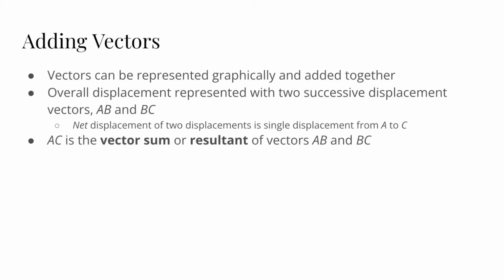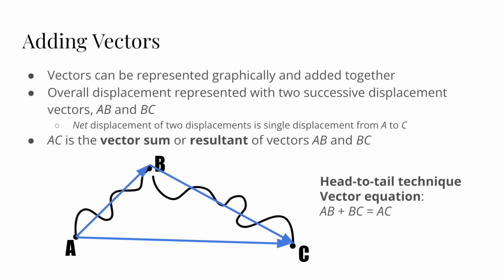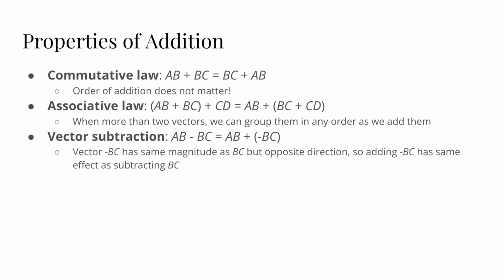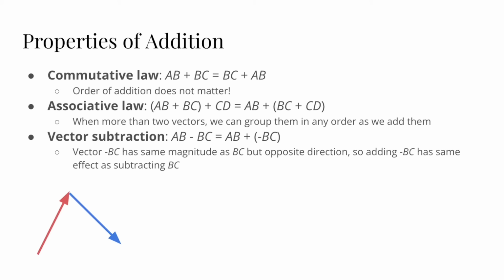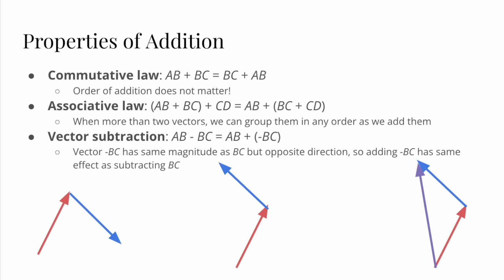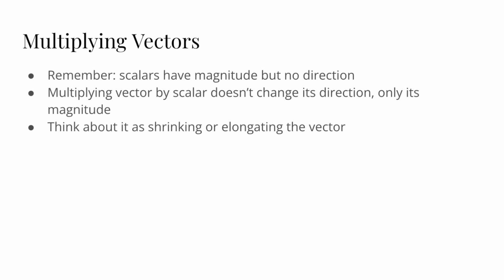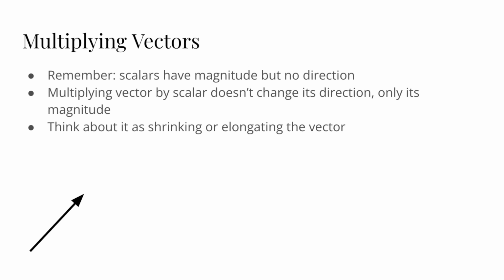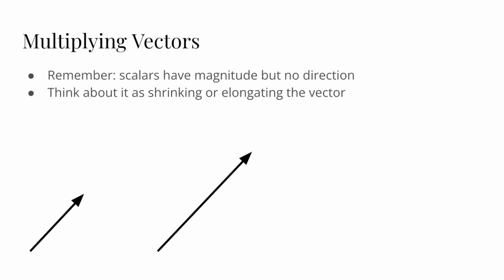Vector Operations | Physics for Kids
Adding vectors and multiplying vectors by scalars

PhysKids 2024